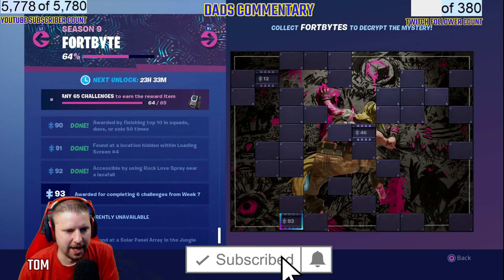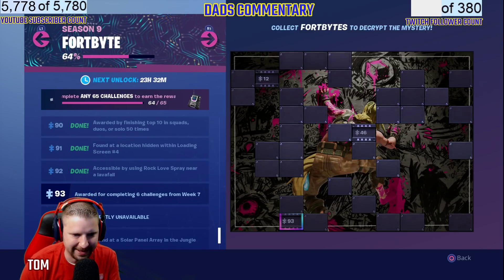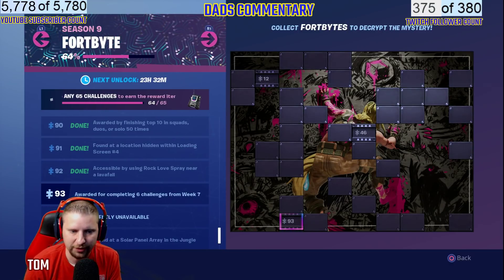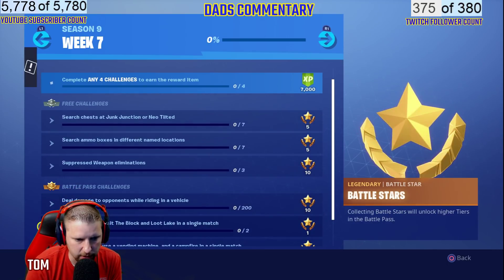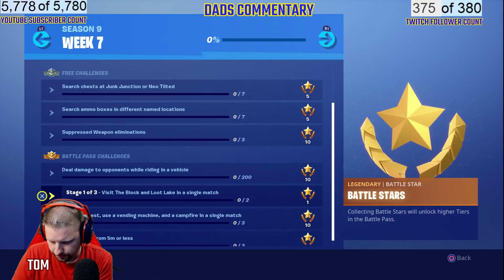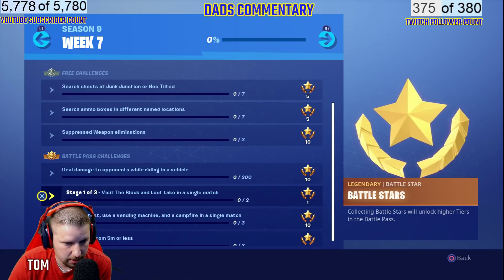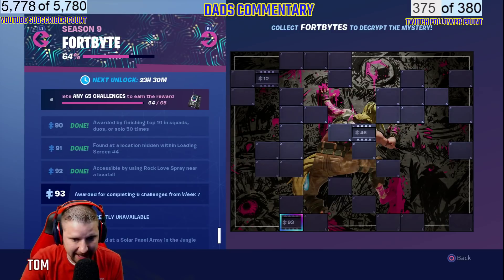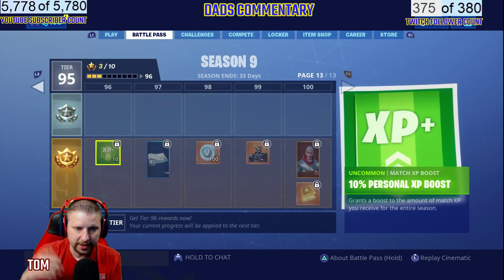FORTBYTE #93 UNLOCK TODAY AWARDED FOR COMPLETING 6 CHALLENGES FROM WEEK 7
Fortbyte #12 LOCATION Accessible by using the Nana Nana Spray inside a molten tunnel  Fortnite

FORTBYTE 48 ACCESSIBLE BY USING THE VOX PICKAXE TO SMASH THE GNOME BESIDE A MOUNTAIN TOP THRONE
FORTBYTE #59 location Accessible with Durrr! Emoji inside Pizza Pit restaurant LOCATION FORTNITE
Fortnite Fortbyte #58 Location - Accessible By Using The Sad Trombone Emote north end Snobby Shores
Fortnite FortByte #30 - Found somewhere between Haunted Hills and Pleasant Park
Fortbyte 14 Found in an RV park
FORTBYTE 49 Location - FOUND IN TROG'S ICE CAVE (Fortnite)
ACCESSIBLE BY FLYING THE SCARLET STRIKE GLIDER THROUGH THE RINGS EAST OF SNOBBY SHORES
FORTBYTE19LOCATION ACCESSIBLE WITH THE VEGA OUTFIT INSIDE A SPACESHIP BUILDING
FORTBYTE78 Fortbyte 78
FORTBYTE95LOCATION FOUND AT A SOLAR PANEL ARAY IN THE JUNGLE
FORTBYTE65 LOCATION FOUND IN A BASEMENT BUDGET MOVIE SET
FORTBYTE51LOCATION ACCESSIBLE BY USING CLUCK STRUT TO CROSS THE ROAD OM FRONT OF PEELY'S BANANA STAND
FORTBYTE70LOCATION ACCESSIBLE BY SKYDIVING THROUGH THE RINGS ABOVE LAZY LAGOON WITH THE VIBRANT CONTRAILS EQUIPPED
FORTBYTE61LOCATION ACCESSIBLE BY USING SUNBIRD SPRAY ON FROZEN WATER FALL
FORTBYTE69LOCATION FOUND INSIDE A STONE PIG
FORTBYTE76LOCATION FOUND BEHIND A HISTORICAL DIORAMA IN AN INSURANCE BUILDING
FORTBYTE68LOCATION WITHIN A SNOWY TOWN BOOK SHOP
FORTBYTE91 LOCATION FOUND AT LOCATION HIDDEN WITHIN LOADING SCREEN 4
FORTBYTE#80LOCATION ACCESSIBLE BY USING BUNKER BASHER PICKAXE TO SMASH THE ROCK AT THE HIGHEST POINT OF THE VOLCANO RIM
FORTBYTE 26LOCATION ACCESSIBLE WITH THE BUNKER JONESY OUTFIT NEAR A SNOWY BUNKER
FORTNITE FORTBYTE 88LOCATION FOUND SOMEWHERE WITHIN MAP LOCATION J3
FORTBYTE79LOCATION FOUND WITHIN AN ARCADE
FORTBYTE 74 FOUND IN A FILING CABINET INSIDE AN ASSASSINS BASEMENT ON THE DESERT COAST
FORTBYTE 32 LOCATION MADE EASY KYO BACK BLING
FORTBYTE 55LOCATION ACCESSIBLE AT NIGHT INSIDE MOUNTAIN TOP CASTLE RUINS
FORTBYTE #16 LOCATION FOUND IN A DESERT HOUSE WITH TOO MANY
FORTBYTE 6ACCESSIBLE WITH YAY! EMOTE AT AN ICE CREAM SHOP IN THE DESERT
FORTBYTE 72Location FOUND IN SALTY SPRINGS
FORTBYTE # 7ACCESSIBLE BY USING CUDDLE UP EMOTICON INSIDE A ROCKY UMBRELLA
FORTBYTE #22 FOUND LOCATION ACCESSIBLE BY USING ROX SPRAY IN AND UNDERPASS
FORTBYTE 8 FOUND WITHIN JUNK JUNCTION
FORTBYTE #64 ACCESSIBLE BY ROX ON TOP OF STUNT MOUNTAIN
FORTBYTE 17 FOUND  INSIDE WOODEN FISH
FORTBYTE #81 ACCESSIBLE IN THE DAYTIME NEAR A MOUNTAIN TOP CACTUS AND WEDGE
Fortbyte 82: Accessible by solving the pressure plate puzzle NW of The Block
Fortbyte 1: awarded for gaining 175,000 XP.
Fortbyte 6: use the Yay! Emote in the southwest corner of the ice cream parlour in the desert, north of Paradise Palms.
Fortbyte 8: by a makeshift bed on the ground floor of the central building in Junk Junction.
Fortbyte 10: awarded for gaining 60,000 XP.
Fortbyte 13: found at a location hidden within Loading Screen 2.
Fortbyte 24: in the northeast corner main house in Fatal Fields.
Fortbyte 25: awarded at battle pass tier 40.
Fortbyte 35: awarded for gaining 225,000 XP.
Fortbyte 36: accessible by Sentinel on a frozen island.
Fortbyte 39: awarded for completing  6 week 2 challenges.
Fortbyte 44: awarded at battle pass tier 20.
Fortbyte 46: awarded at battle pass tier 100.
Fortbyte 55 : Haunted hills
Fortbyte 57: finish top 10 in squads, duos, or solos 25 times.
Fortbyte 66: finish top 10 in squads, duos, or solos 75 times.
Fortbyte 71: awarded for completing 6 week 1 challenges.
Fortbyte 84: awarded at battle pass tier 60.
Fortbyte 85: awarded for gaining 30,000 XP.
Fortbyte 87: finish top 10 in squads, duos, or solos 50 times.
Fortbyte 90: finish top 10 in squads, duos, or solos 100 times.
Fortbyte 92: use Rock Love Spray near a lavafall
Fortbyte 96: awarded at battle pass tier 80
Fortbyte 99: awarded for gaining 125,000 X